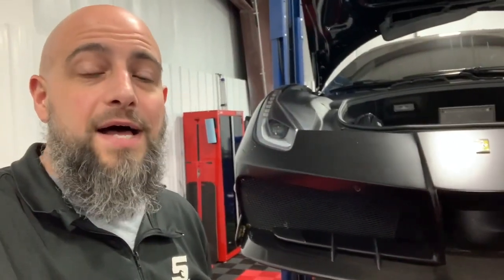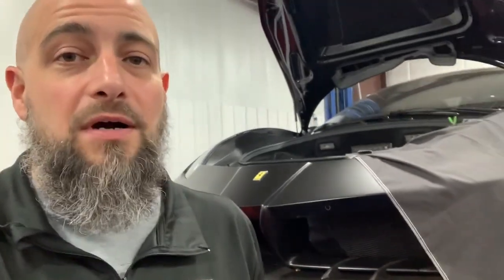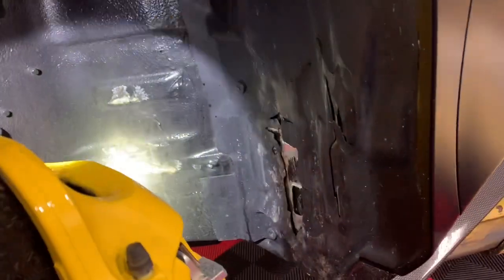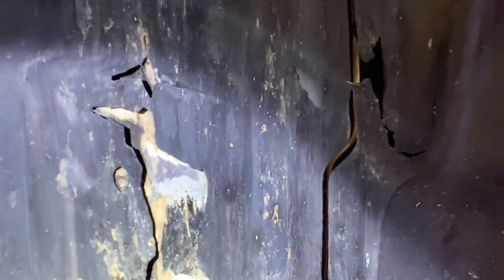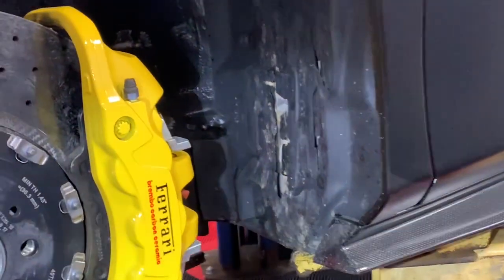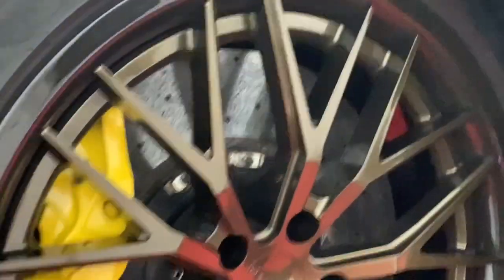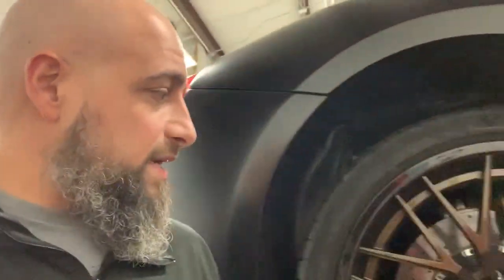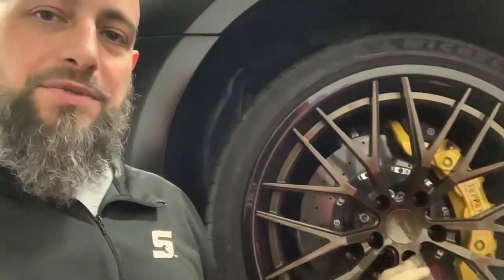You won’t believe what I found!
I cannot believe a Ferrari dealer sold a car like this………

Have a used car pre inspection done before purchasing ANY car!

Lou Palomino